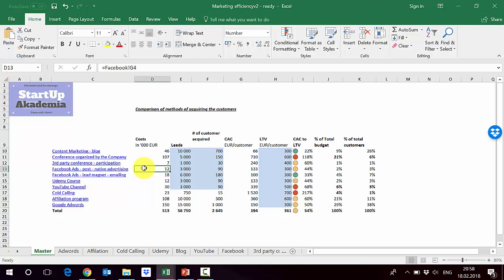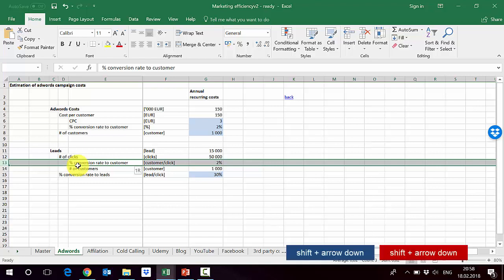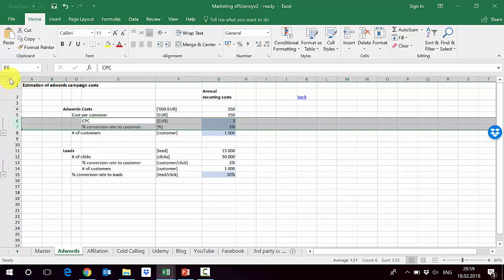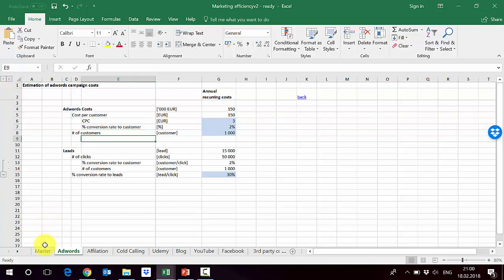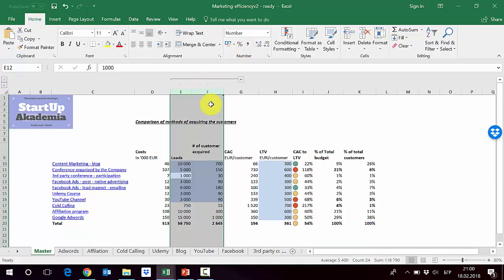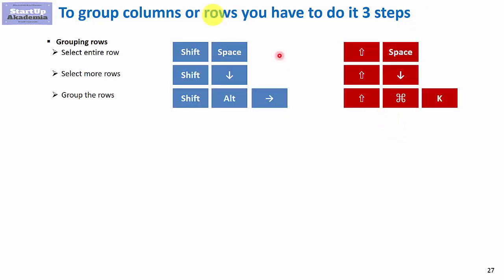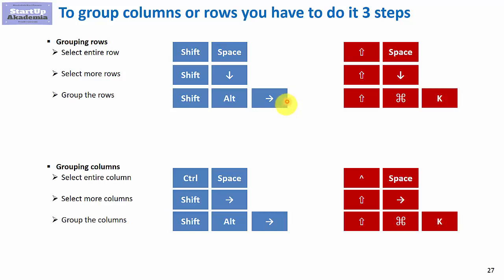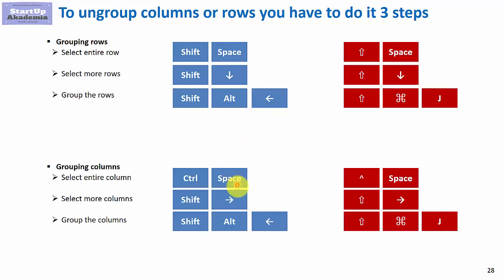How to group rows and columns in Excel (using a shortcut) - Excel Tips for Management Consultants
To make Excel easier to read you will group some rows or columns. Let’s see how you can do that This movie is a part of my online course Essential Excel for Management Consultants for 10$

Check also my other movies devoted to Excel:
1. My playlist on Essential Excel
2. My presentation on Essential Excel
3. Most useful Excel functions